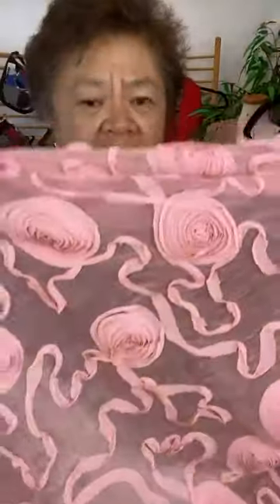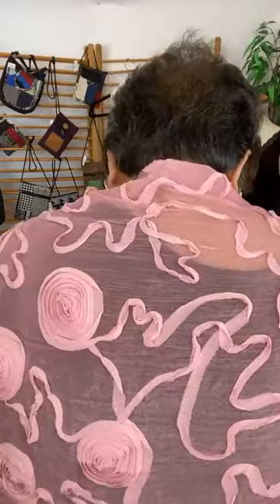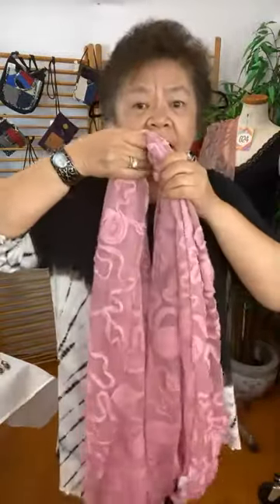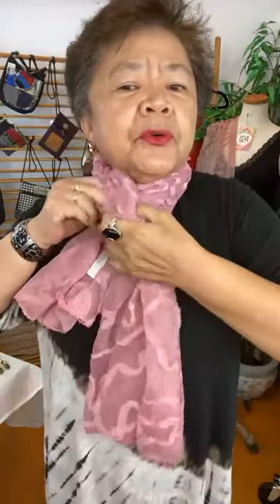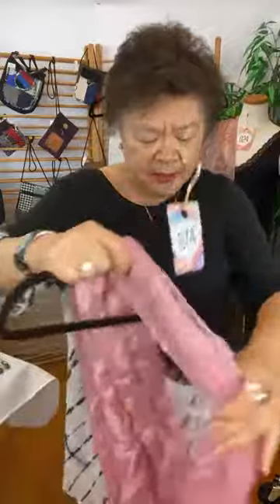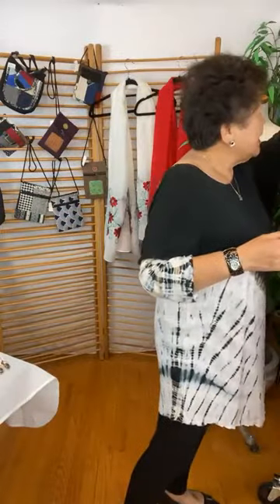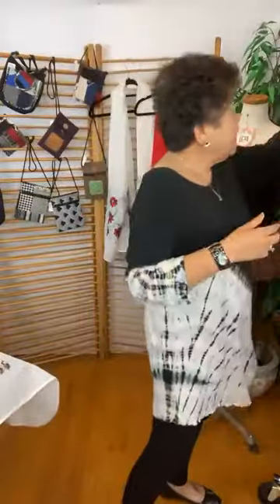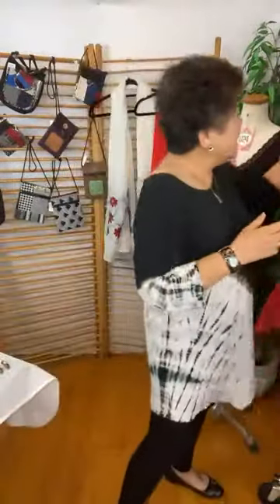Scarf Shawls for $12